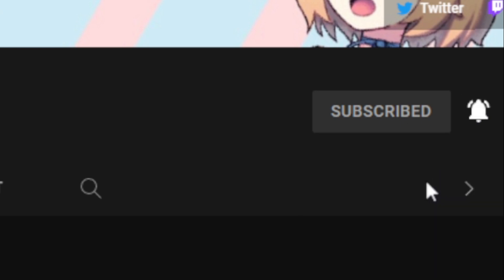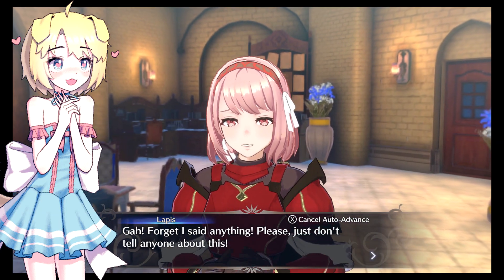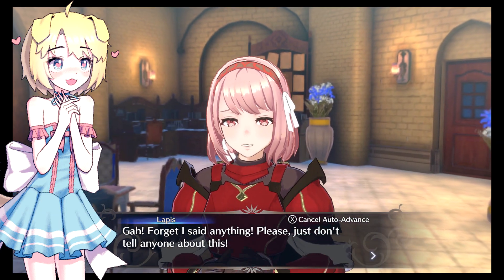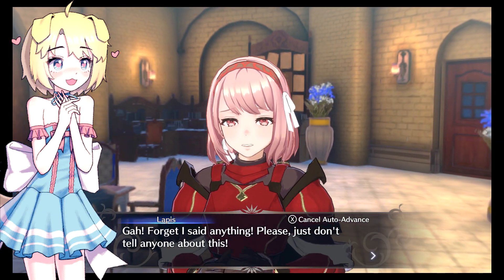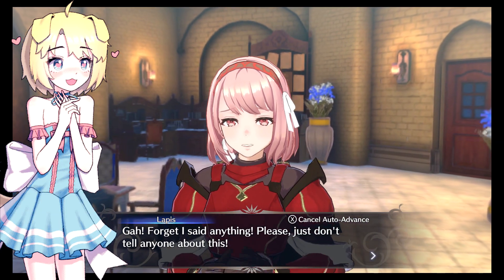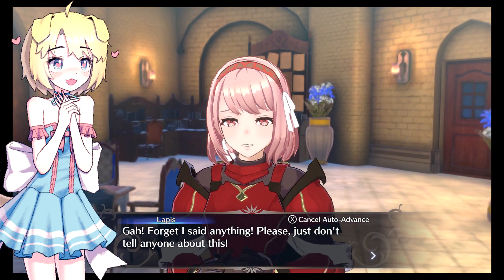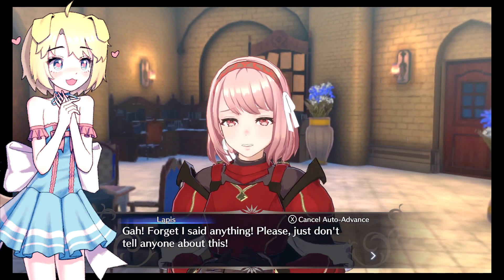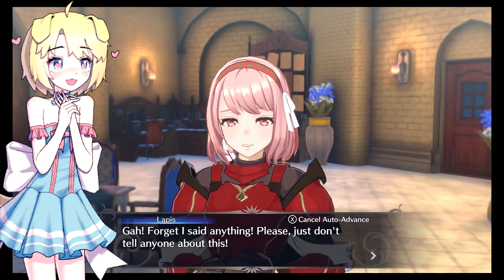My FAVORITE Fire Emblem Class!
Fire Emblem has a lot of wonderful classes, but which is the BEST? Who cares, which is my FAVORITE? Watch and find out!